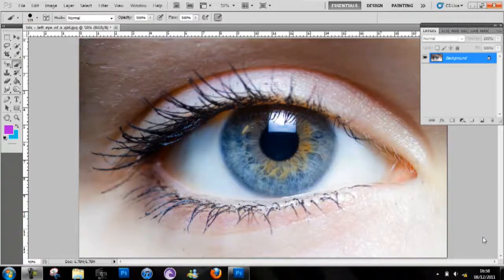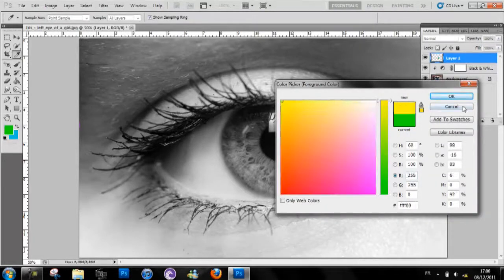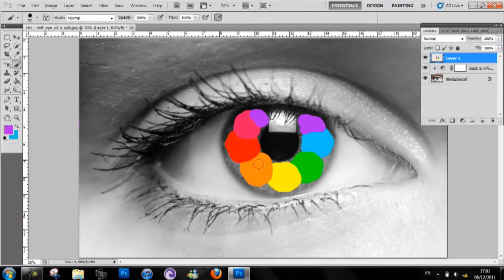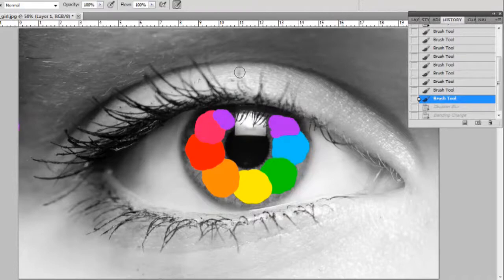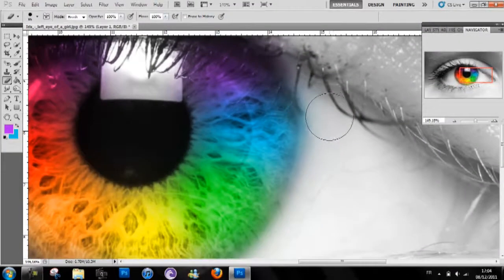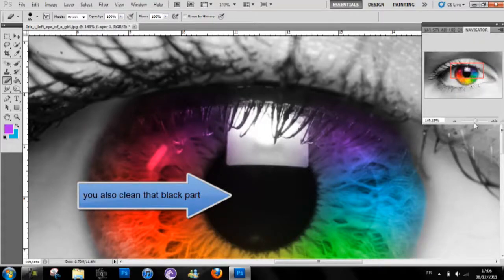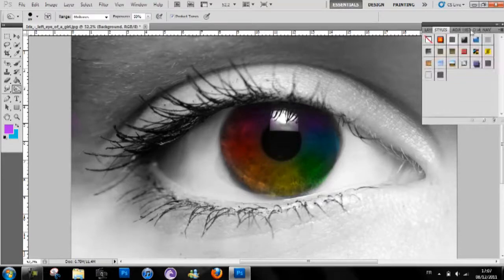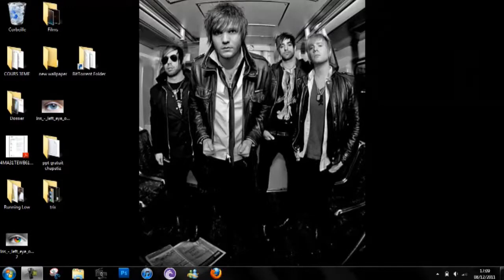How to make Rainbow Eyes with Adobe Photoshop CS5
In my first photoshop tut, i'm showing you how to make a rainbow eye!